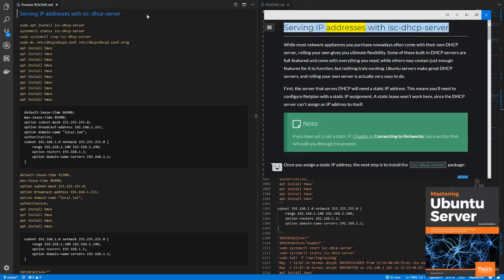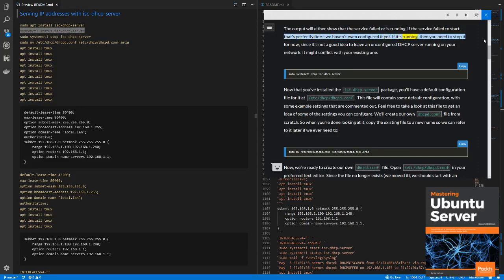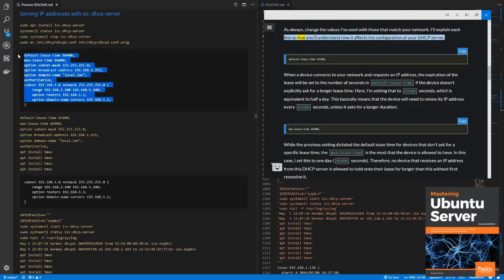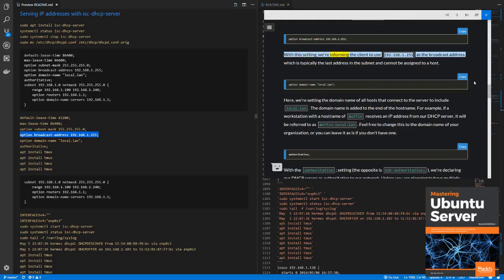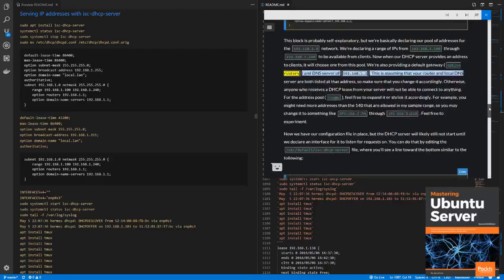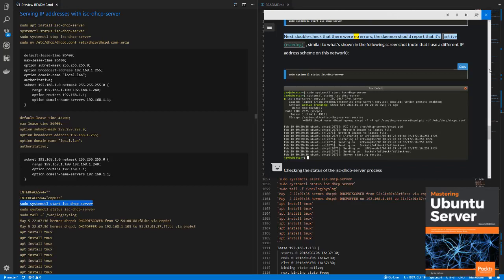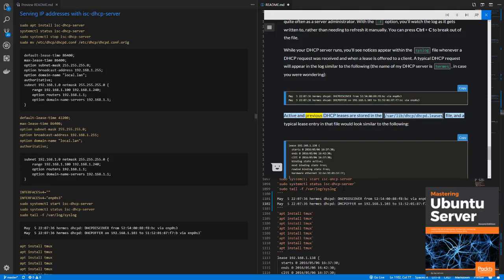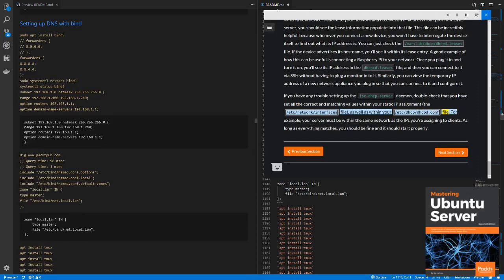Linux Ubuntu 18.04 Ch 7 section 3